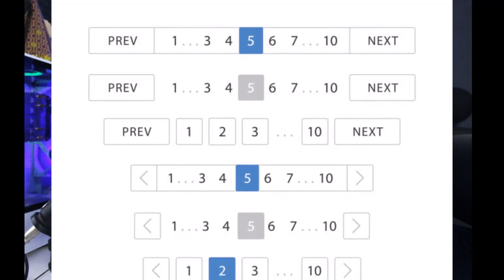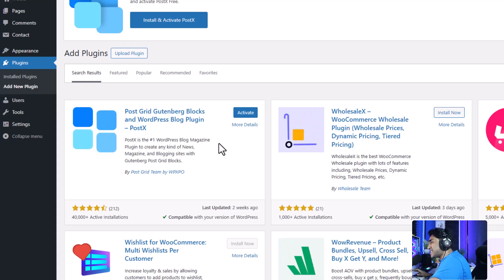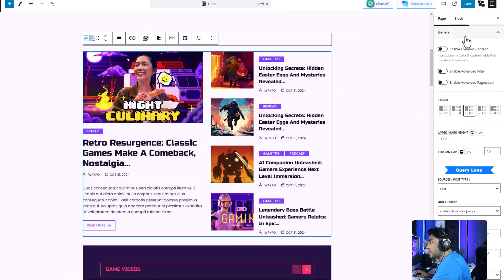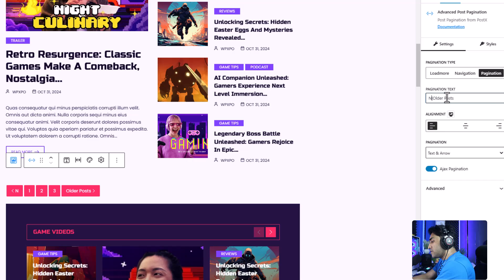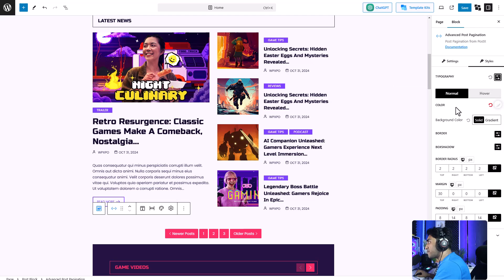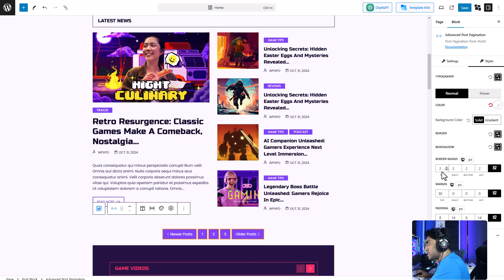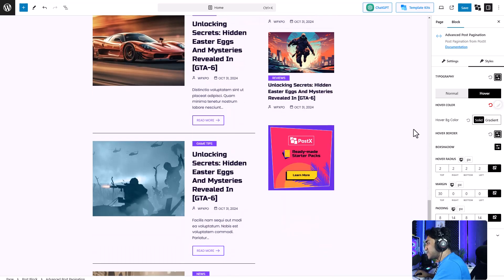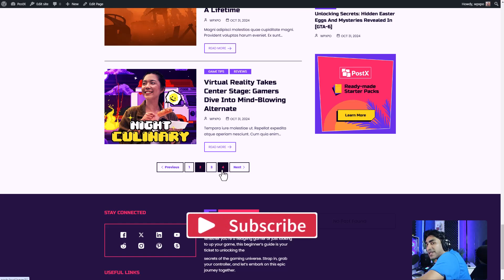How to Add and Customize Pagination in WordPress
Now you can easily add the WordPress Pagination to your website.

Add WordPress Pagination In Your Website with minimal effort and maximum gain😎

➡️The Video Covers:

✅How to add WordPress Pagination
✅Customizing WordPress Pagination

⏰Chapters
00:00 Introduction
00:09 Preview
00:24 prerequisite
00:41 Adding Pagination
01:14 Customizing Pagination
03:09 Frontend Preview
03:35 Outro